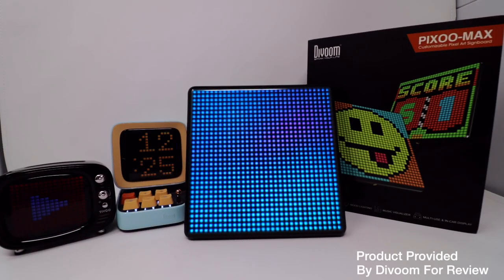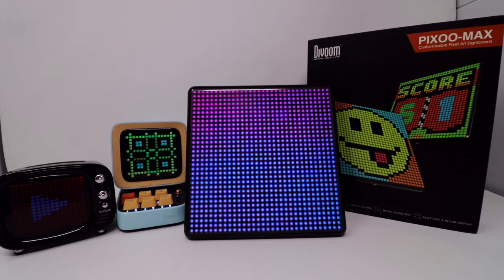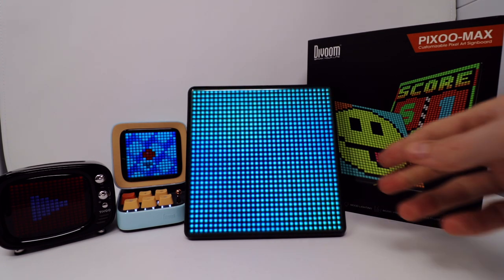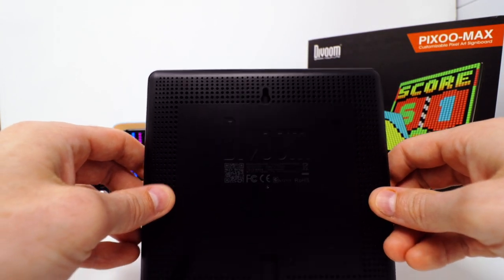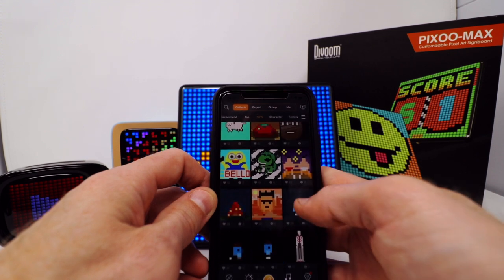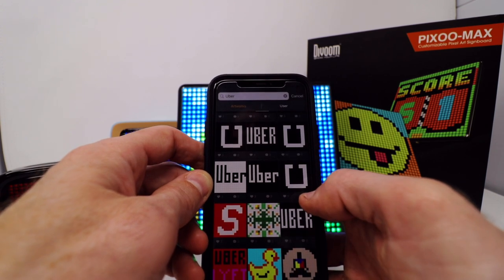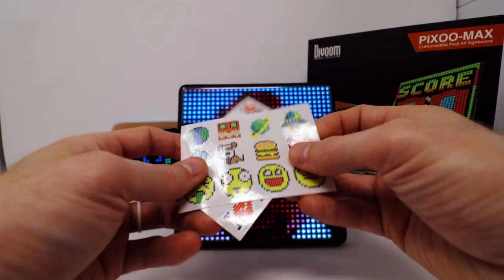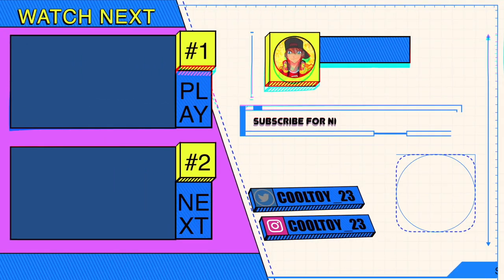Divoom Pixoo Max - First Look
(early bird price is $59)

Divoom Products seen in this video below:
Divoom Ditoo
Divoom Tivoo
Other Divoom Products